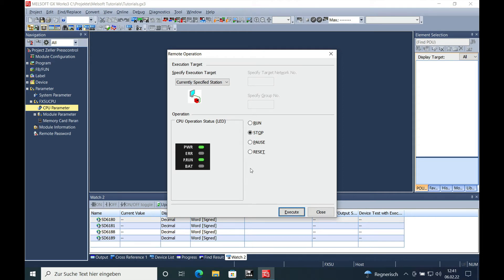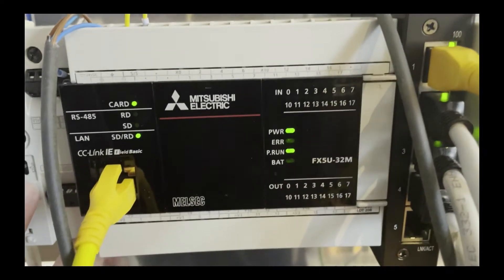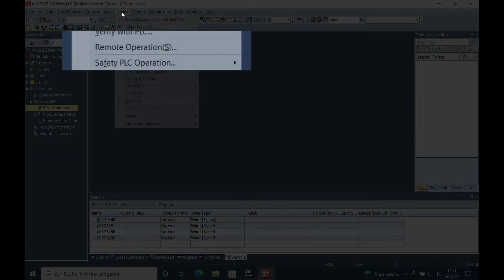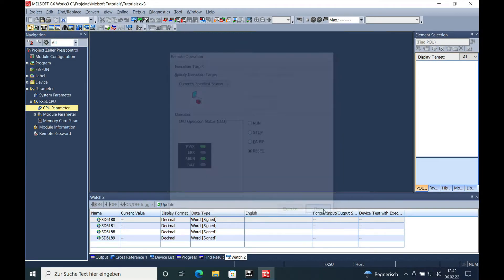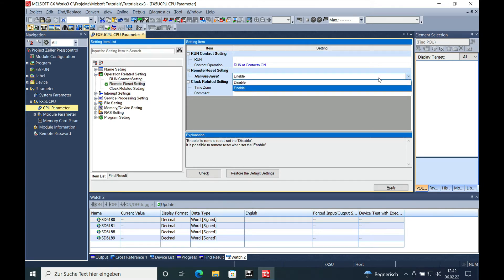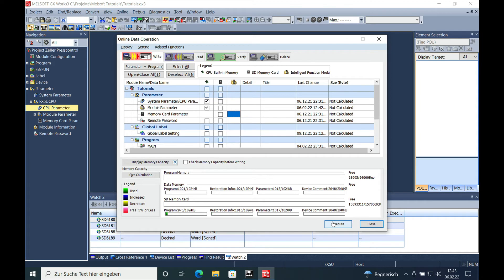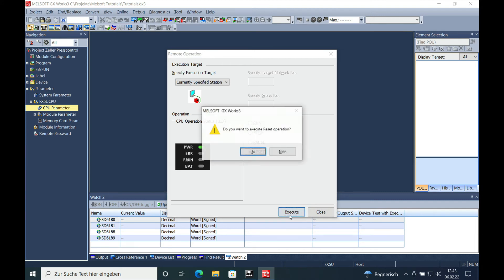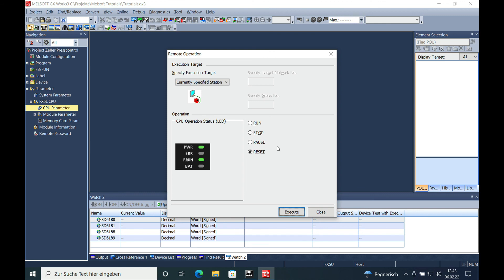FX5U CPU Remote Operation Mode Mitsubishi Melsec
After the Parameters are downloaded to the Mitsubishi FX5U CPU it needs to be resetted. This can be done locally directly on the CPU. Further more Mitsubishi provides the reset function via the Mitsubishi  Melsec FX5U CPU Remote Operation Mode. therefor you need to change the parameter setting for the FX5U CPU.
In this video both way to reset the CPU are shown.

0:00 Intro
0:25 Reset with the local Operator Mode Switch
0:44 Reset the CPU with GXWorks3
1:11 Reset via GXWorks3 faulted
1:15 fault message "Remote Reset has been disabled. Please execute it again after changing
        parameter"
1:24 Changing the Parameter for the Remote Reset.
1:56 Apply the Parameter Change.
2:06 Download Parameter.
2:35 Reset the Mitsubishi FX5U without fault.

Since these videos are created for the free usage of every one here at youtube i have a little friendly request to you.